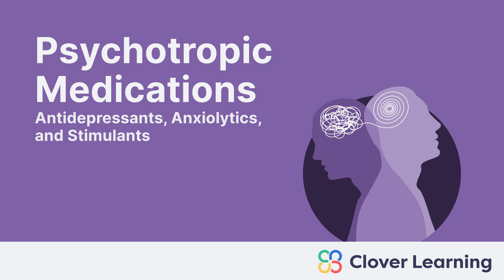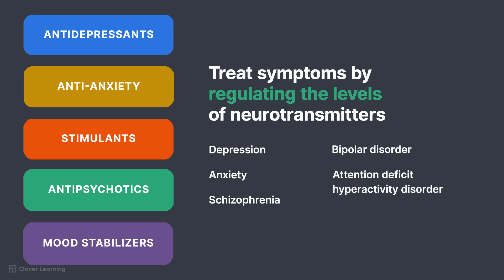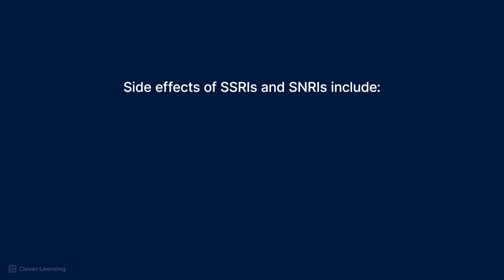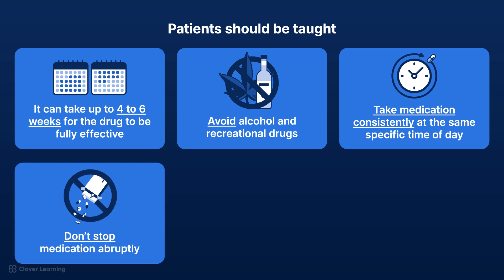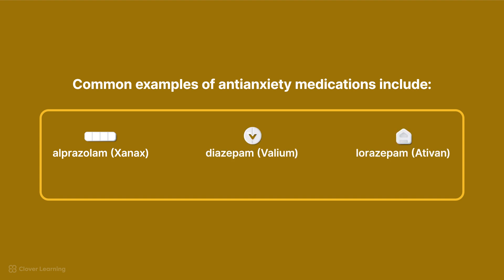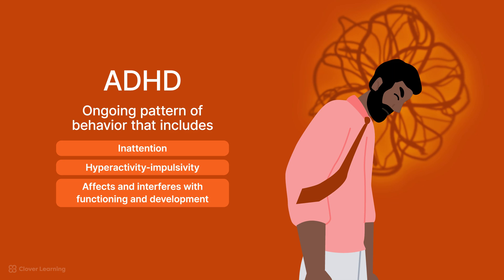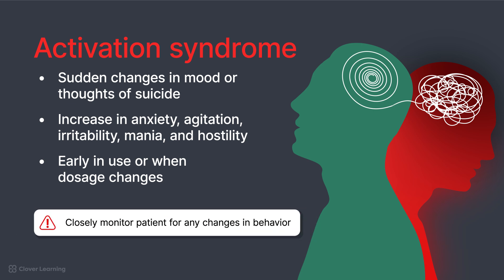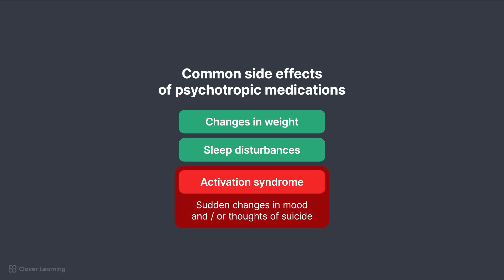All about psychotropic medications: Pharmaceutical basics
Use this link to view course details and additional lessons.

➡️ LESSON DESCRIPTION:
This lesson explores common psychotropic medications, including antidepressants, anxiolytics, and stimulants, highlighting their uses, administration methods, and specific precautions. It emphasizes the importance of understanding these medications to manage and treat various mental health disorders effectively.

Objectives:
1. Describe the biochemical mechanisms of the central nervous system that affect emotions
2. Define the symptoms of mental disorders
3. Recognize descriptions of the major mental disorders
4. Distinguish between when a sedative is recommended and when a hypnotic is recommended
5. Identify drugs that are often involved in drug abuse